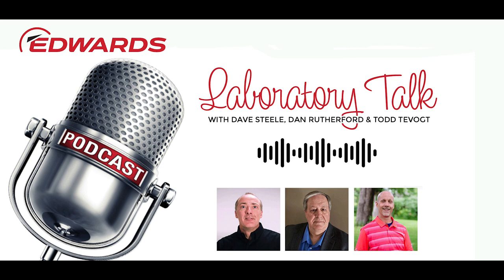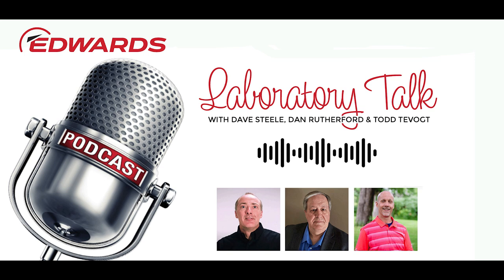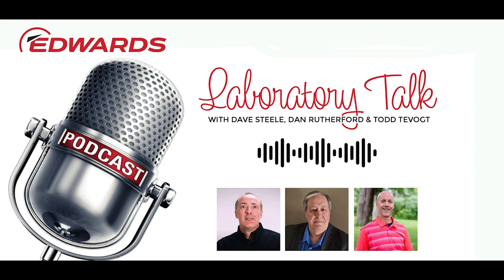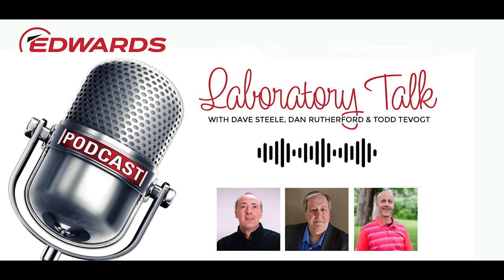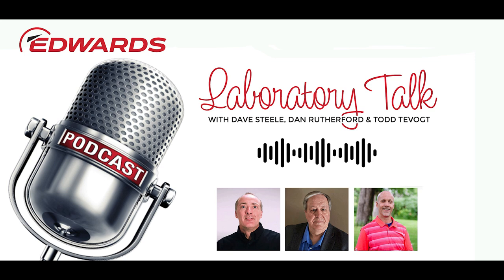LABORATORY TALK PODCAST | Scroll Pumps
Join the two Daves - David Steele and David Goodwin, discussing the technology and history of the dry scroll pump at Edwards. With our new mXDS currently available, it's a full backstory on why dry scroll pumps were created and how they help in many industries.